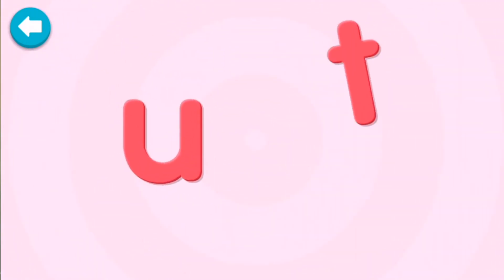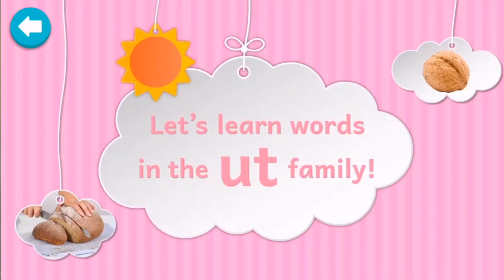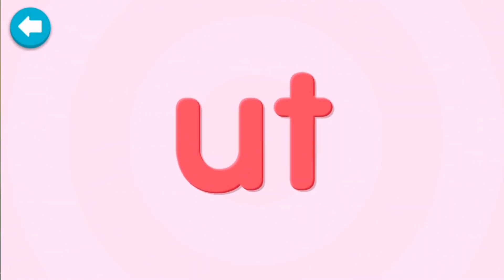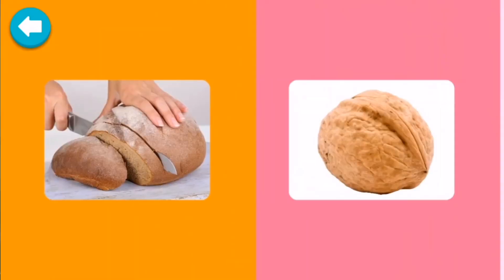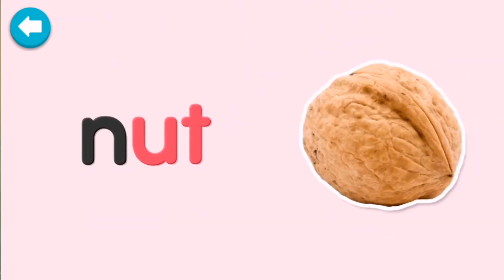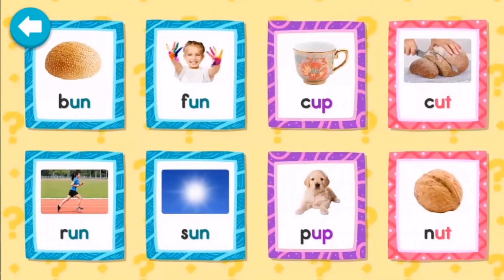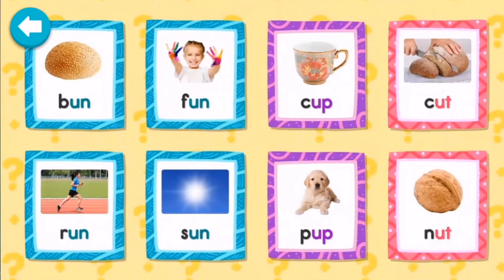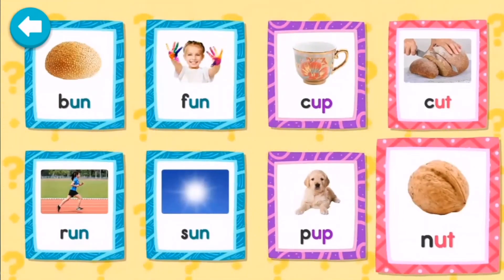Short Vowel /u/ Sound